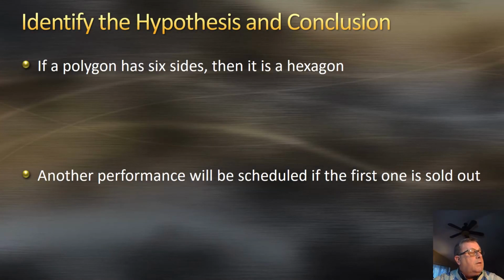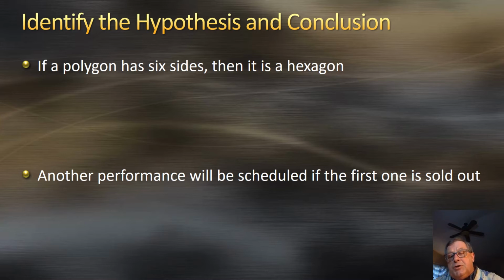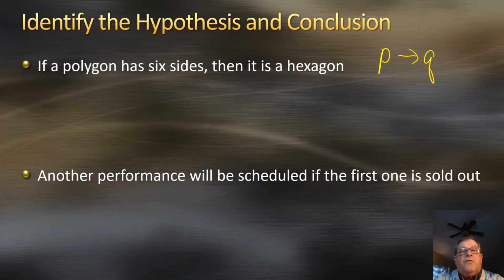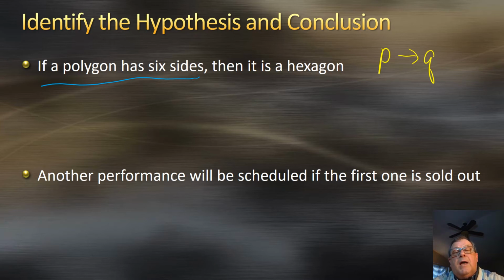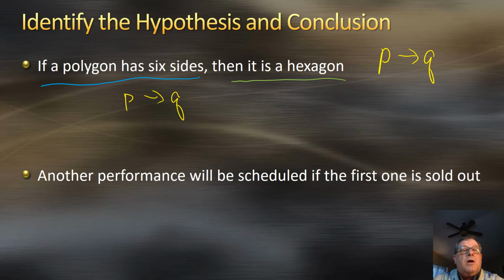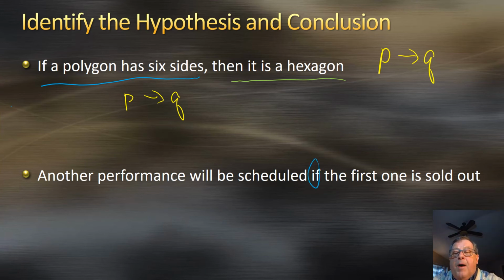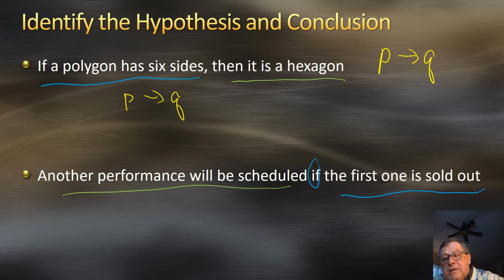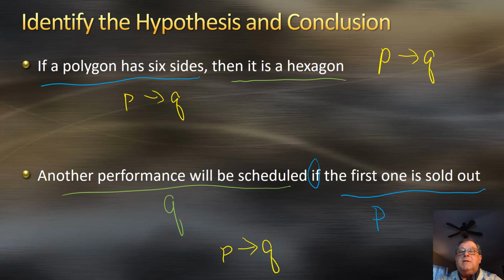Identify the Hypothesis and Conclusion